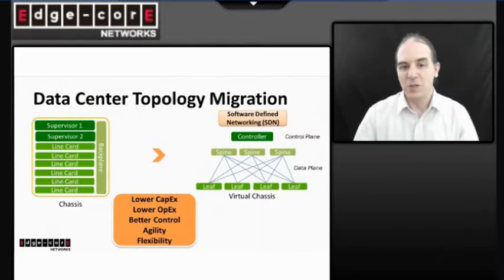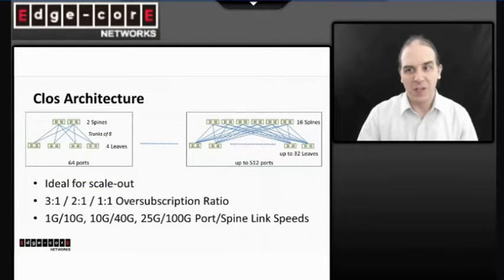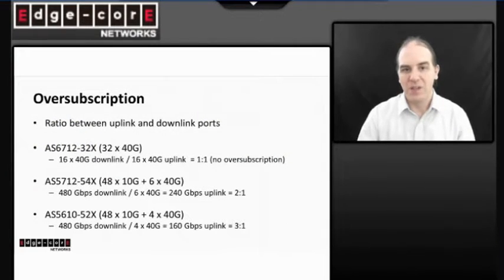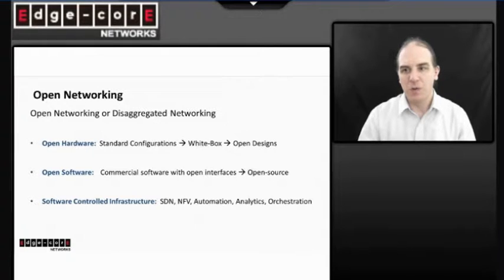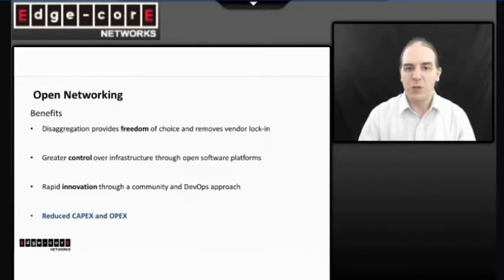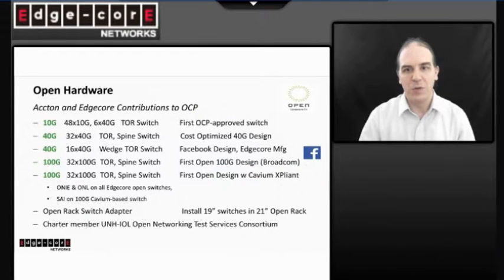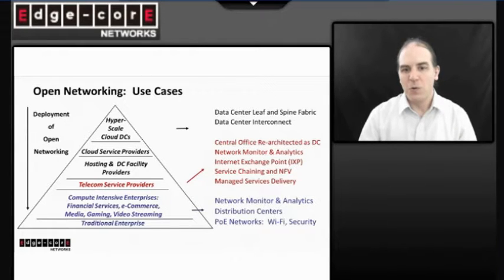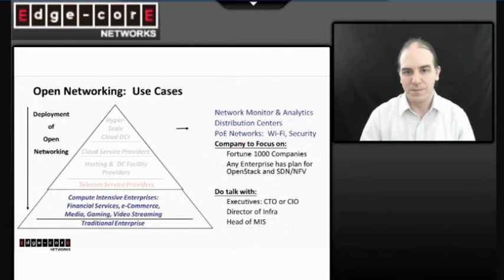Data Center Migration Trend and Open Networking Introduction